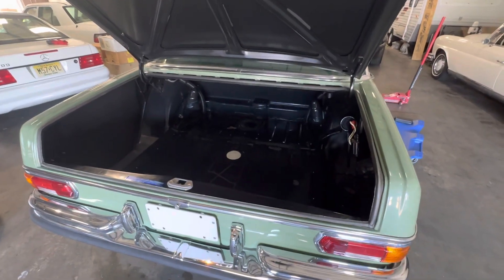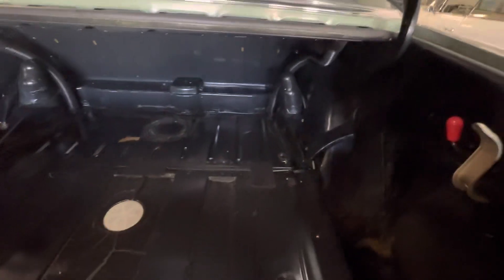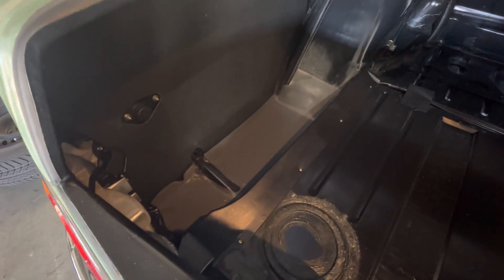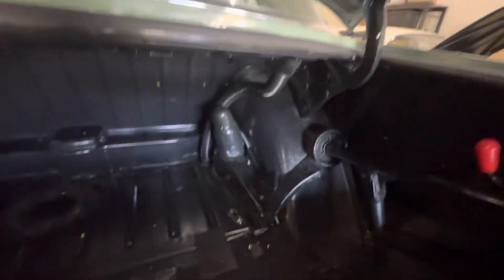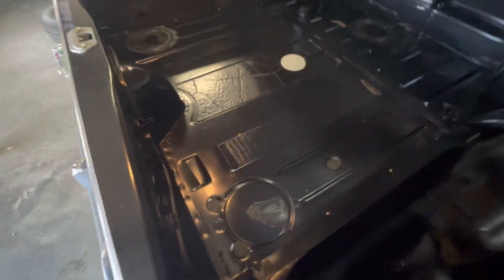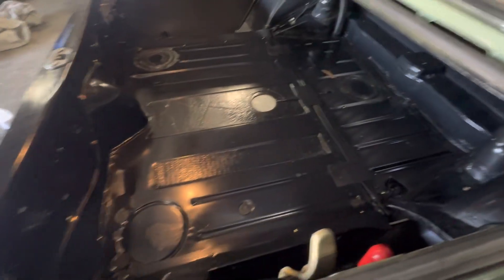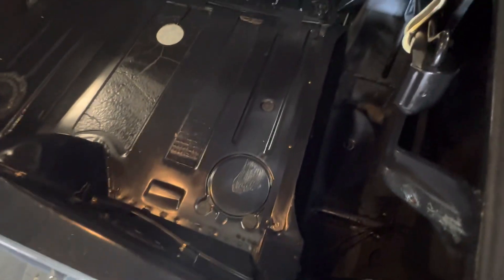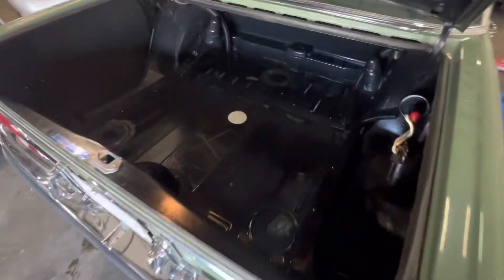1973 Mercedes-Benz 280se 4.5 29,902 miles from new. Trunk video 5/17/23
1973 Mercedes-Benz 280se 4.5 29,902 miles from new. Trunk video 5/17/23